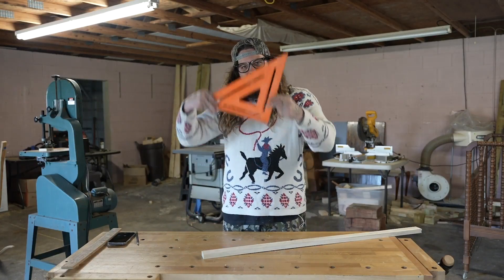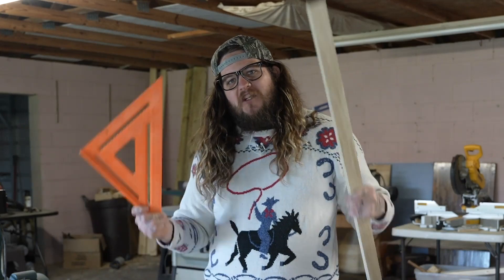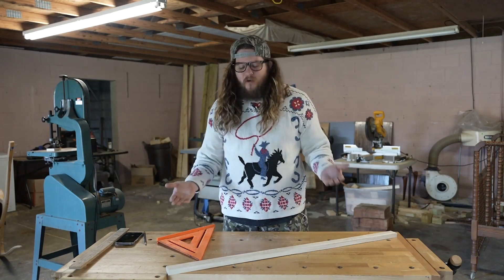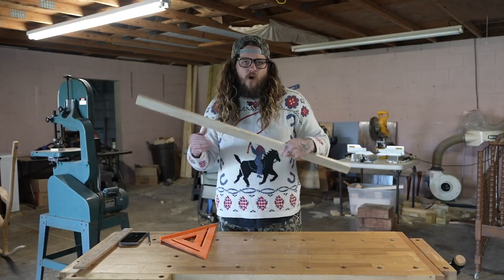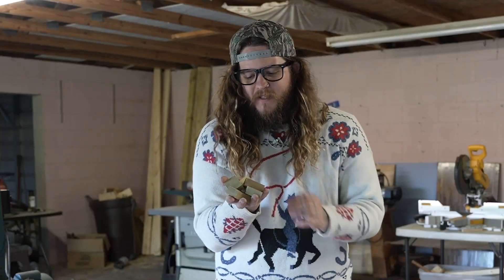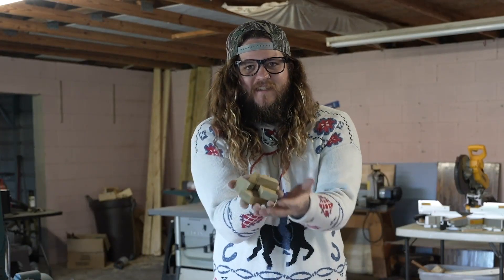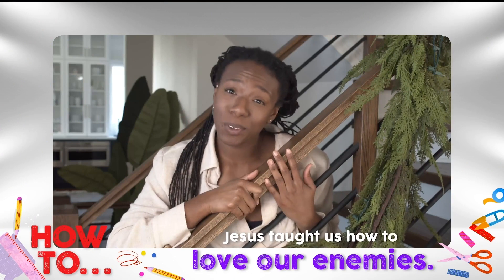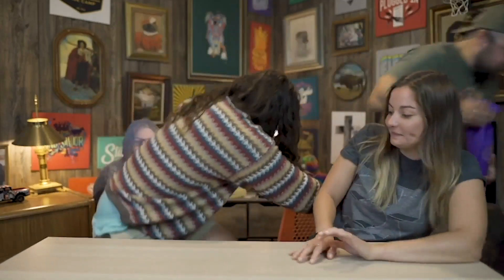HOW TO WeekTwo Elementary GrowKids Lesson Video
Hey! parents and kids of Kid Crossing check out this second video of our lesson video from our friends at GROWTV. Let's watch and see what Carll and his friends have for us this week.